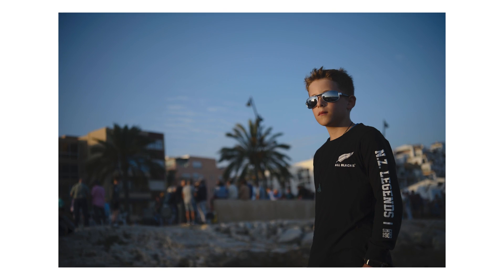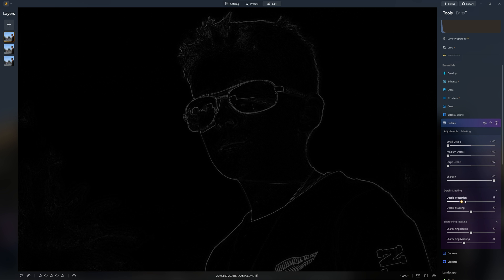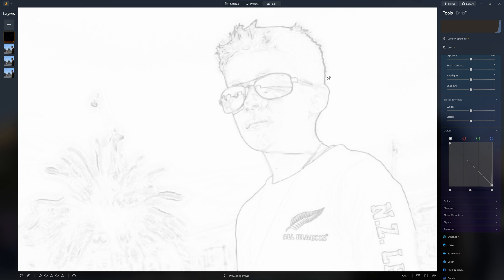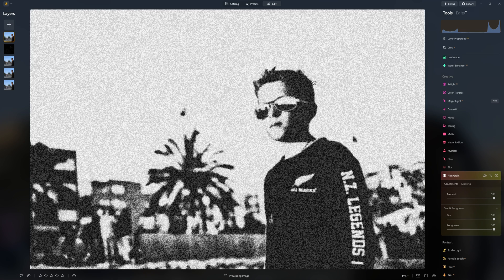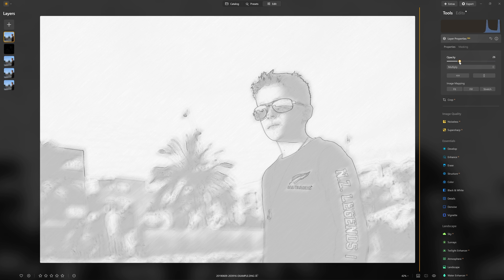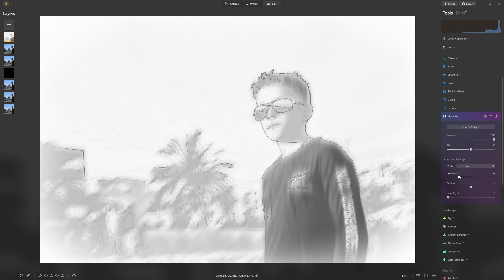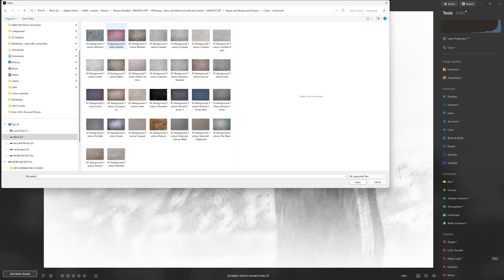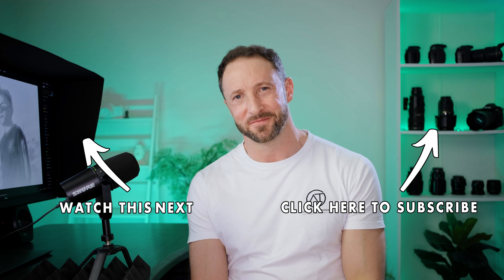How To Make Photos Look Like Pencil Sketches In Luminar Neo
In this tutorial, I’ll show you how to create a pencil sketch-style effect using only tools inside Luminar Neo—no Photoshop filters, no plug-ins, and no AI shortcuts.

You’ll learn how to use layers, blend modes, black & white adjustments, curves, and textures to emulate a hand-drawn look from a standard photo. This approach is fully manual and flexible, giving you complete control over the sketch lines, shading, and textured finish. Ideal for artistic edits, creative projects, and anyone exploring non-traditional photo looks.

⏱️ Timestamps
00:29 – Duplicate the layer
00:38 – Convert the photo to black and white
01:00 – Change the blend mode
01:16 – Use the details tool to reveal the outlines
01:59 – Invert the layer
03:26 – How to add shading
05:23 – Blending the layers together
06:24 – Adding a secondary area of shading for more dimension
07:34 – Fading out towards the edges
08:26 – Adding a texturized vignette
09:27 – Adding a paper texture